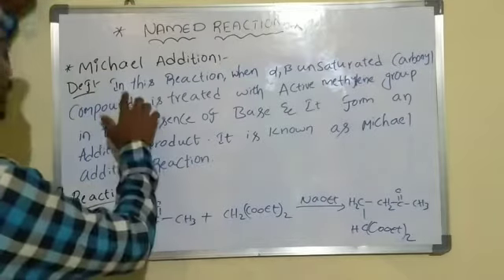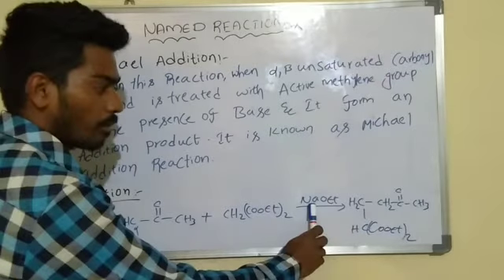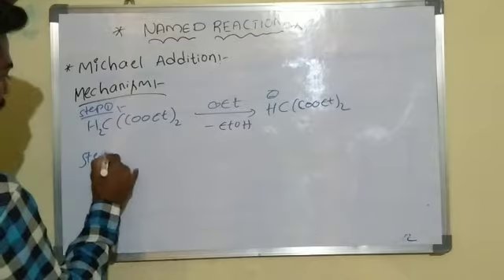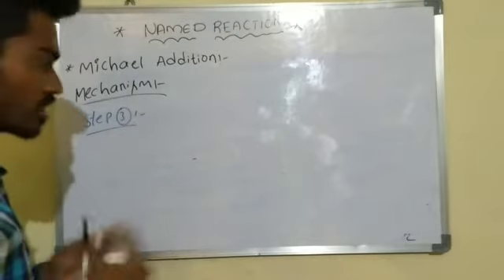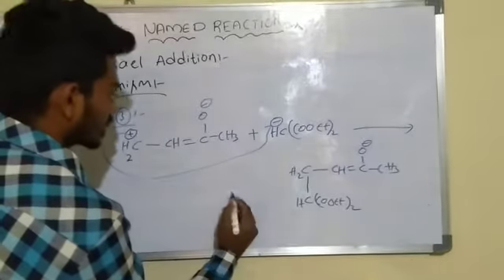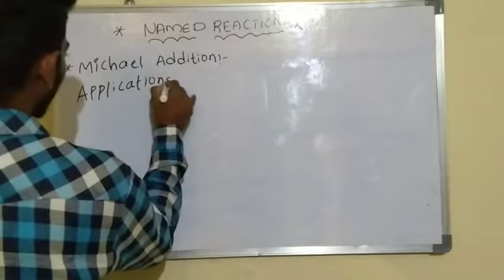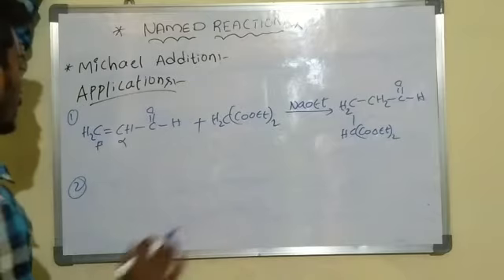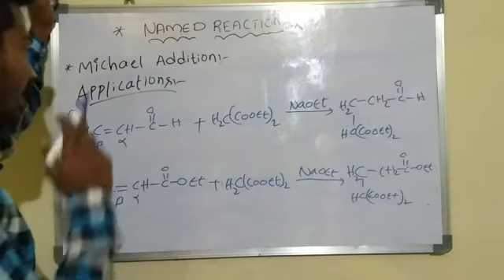MICHAEL ADDITION (NAMED REACTION)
NAMED REACTION